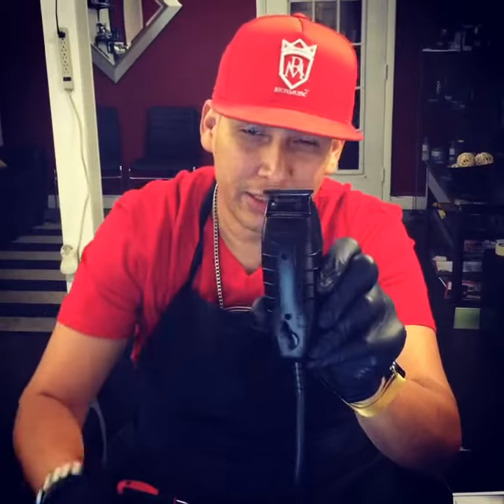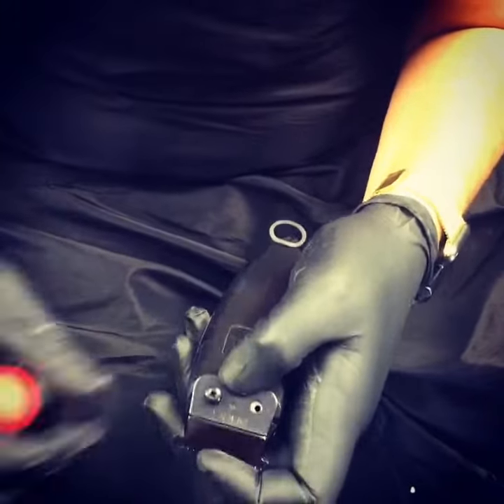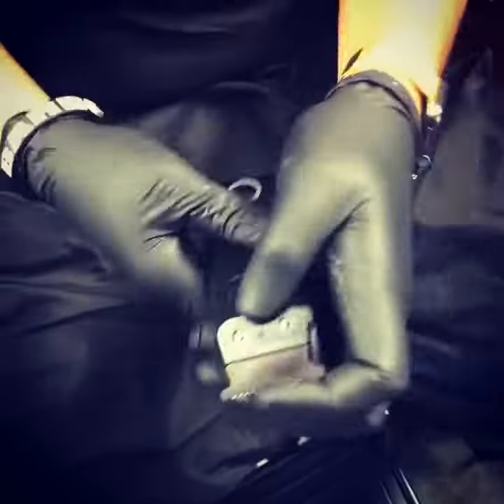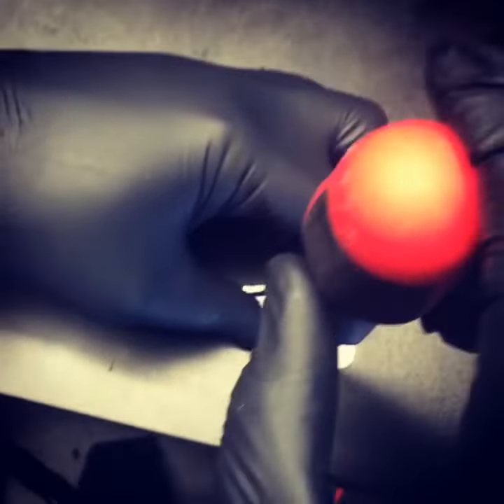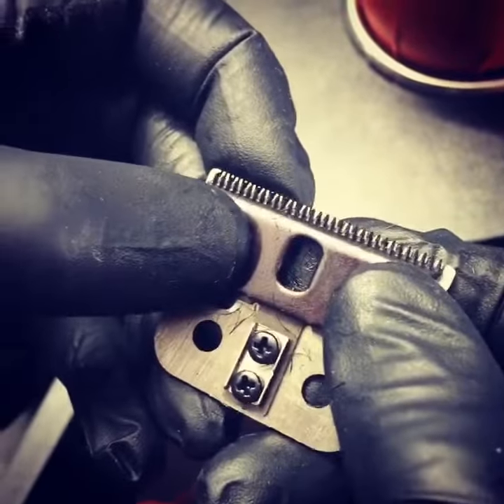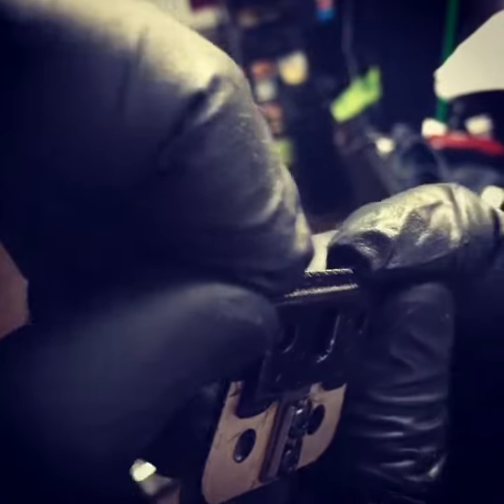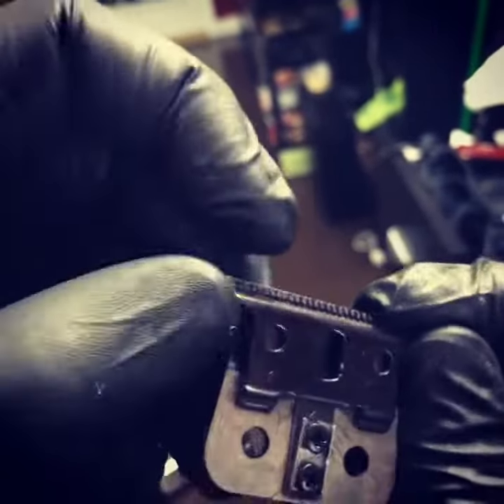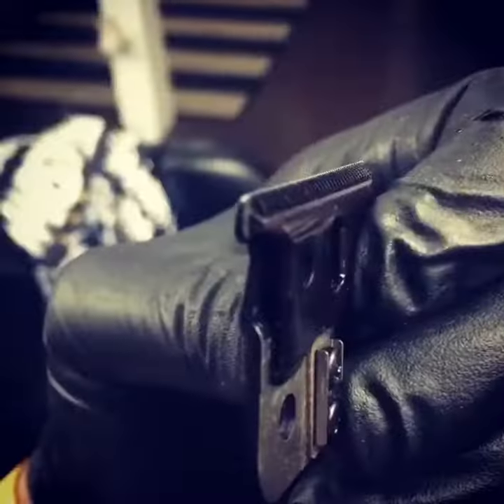How to Adjust a Andis T Outliner Trimmer Zero Gapped! In 1 min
Step by Step how to Zero gap a Andis Trimmer with only a Phillips Screwdriver under 1 min 😱